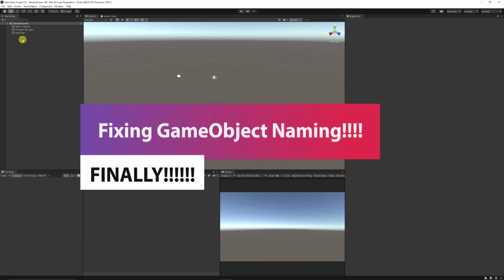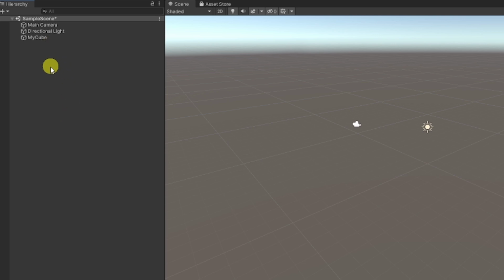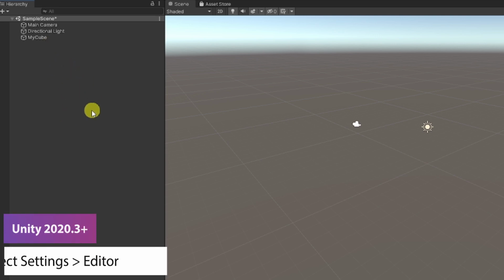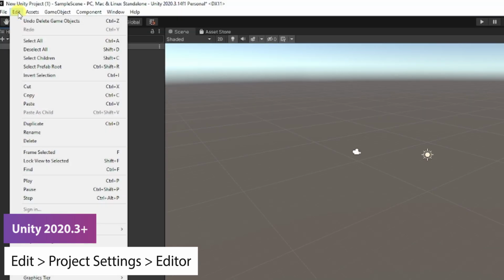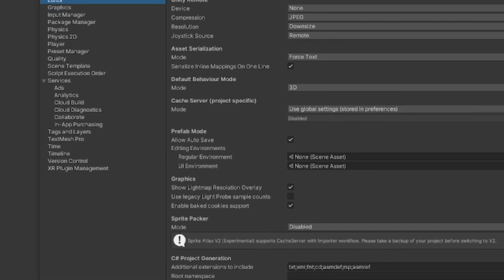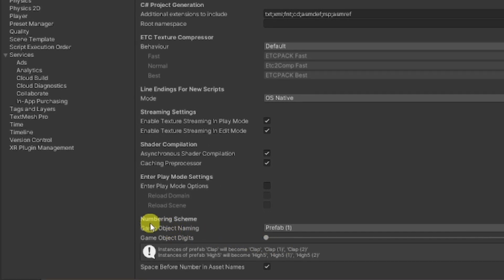This Simple Unity Duplication Fix WILL SAVE YOU!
Ever had the issue in Unity where you duplicated GameObjects and it increments the naming convention.
Do you want a way to change this? Yes, so did I. I hated it but I'll show you a really quick tip on this and how we can change it for the better!

GameObject (1)
GameObject (2)
GameObject (3)